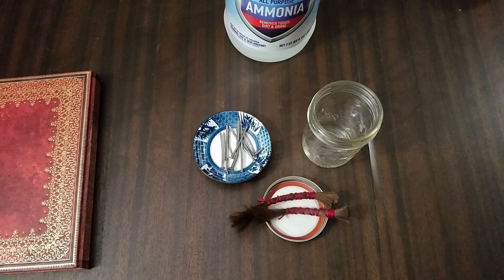Easy Protection Magick in a Jar| How to Make a Witch Bottle Without Urine (or Vinegar)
A Witch Bottle is a form of magical protection that usually contains urine, learn to make one without urine or vinegar.

Once I show the bottle I've made, you will notice that it has black sealing wax on it. I was going to show the process of putting the wax on there but I was so unsatisfied with the wax that I chose that I opted not to. I didn't want to use a candle because I wanted something with a bit more plasticity, but I ended up with just plastic masquerading as envelope sealing wax. In all honesty, knowing a bit more about the various chemical reactions that iron can go through, I think that sealing the jar with wax is completely unnecessary. In fact, I'd take your jar out and take the lid off briefly every once in awhile just to make sure that no gases are building up.

Not mentioned, but a new Witch Bottle should be made every year. Oh, and you spit in it to add the saliva. Please do not lick the jar, especially not once the ammonia has been added ;)